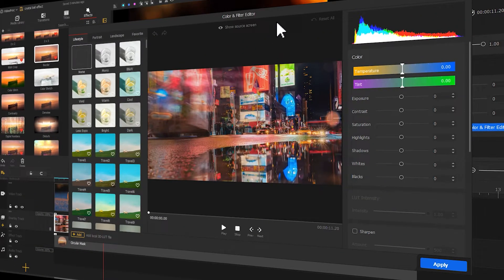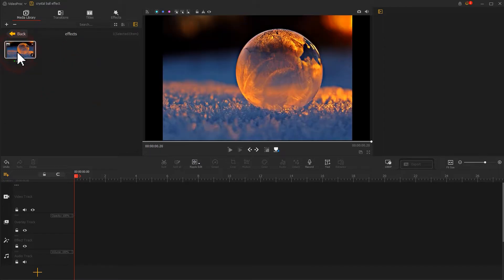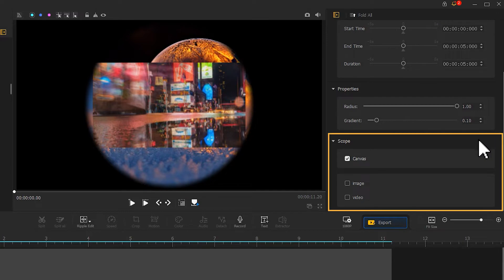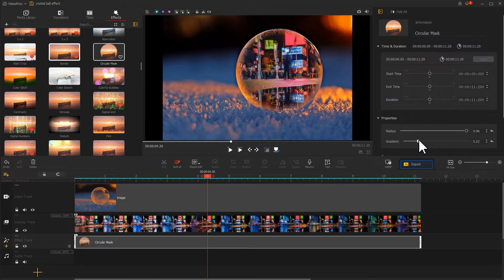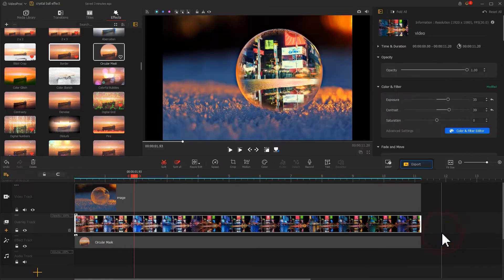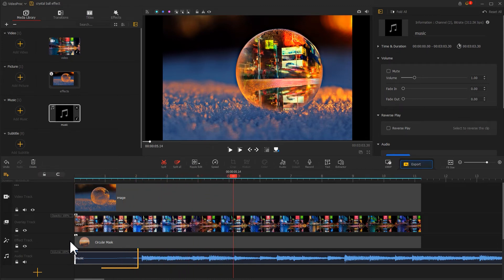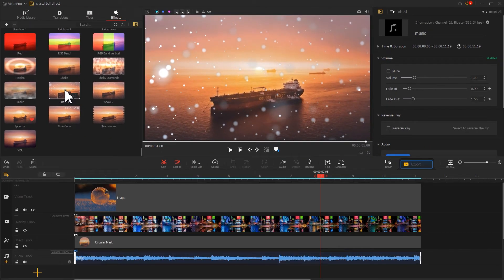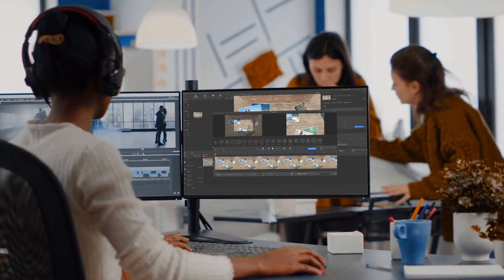How to Make the Amazed Crystal Ball (Lens Ball) Effect in ONE Minute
Crystal ball (or lens ball) photography refers to the technique that shoots videos or pictures with a glass ball. The light blends when passing from the air to the ball, so what’s inside the glass ball looks dreamy and dramatic. This also gives us a new and creative perspective on familiar things.

In this tutorial, we’re gonna share with you how to fake a crystal ball effect by using the blending mode feature of VideoProc Vlogger (it’s a free, straightforward, and feature-rich video editing program). Without having to prepare a glass ball or learn any serious knowledge about crystal ball photography, you can make your video look like it’s inside of a crystal ball.

Timestamp: 👇
00:00 Intro
00:45 Blend crystal ball and video
02:56 Adjust the details
04:17 Build or improve the atmosphere
06:09 Summarize